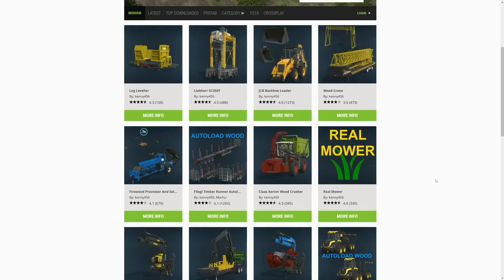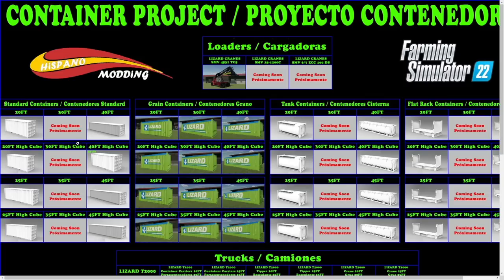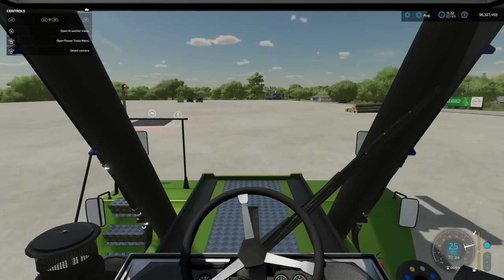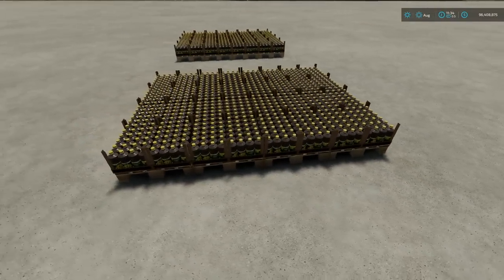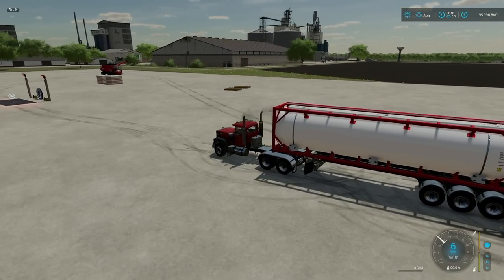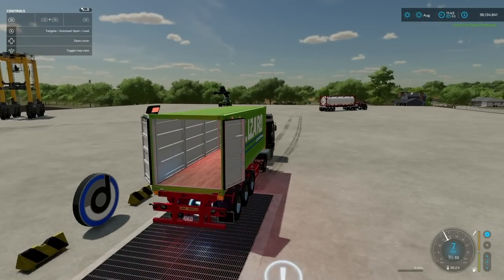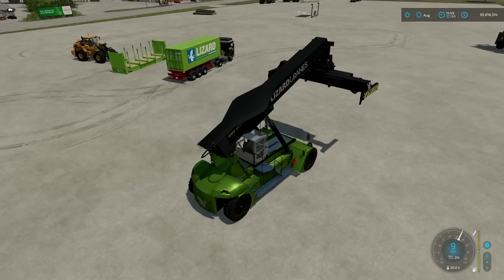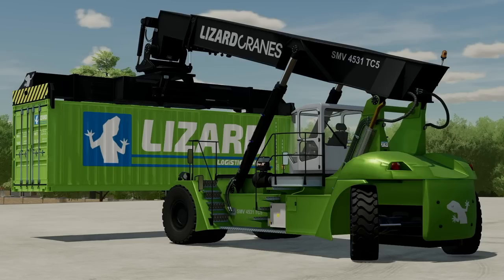Do Container Mods Make Farm Sim Easier?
Container Mods Make Farm Sim FUN!
How Container Mods Work In Farm Sim